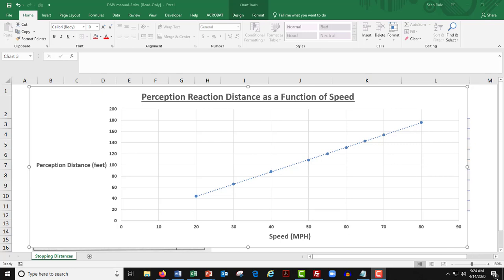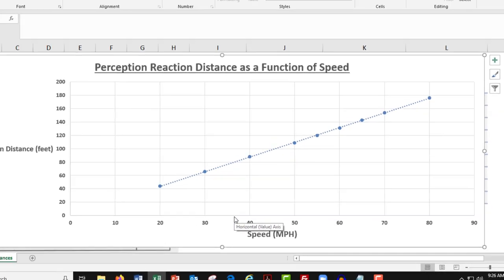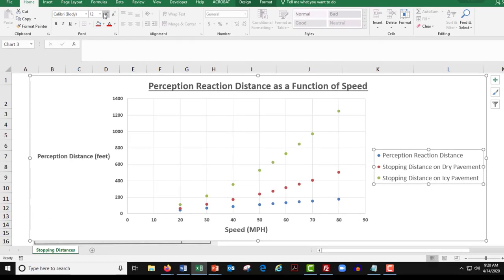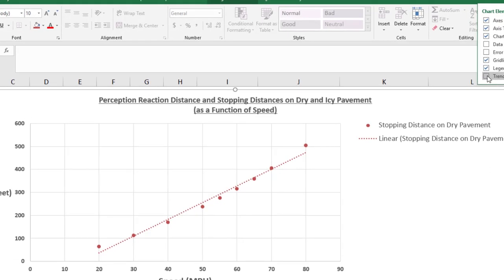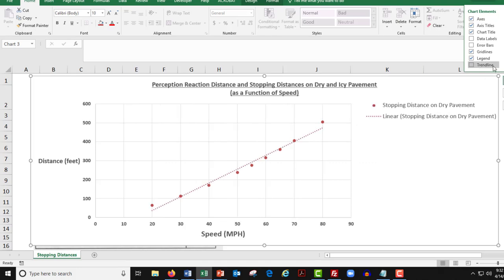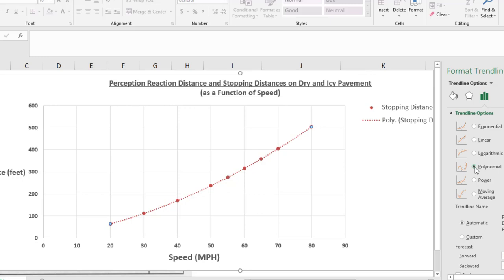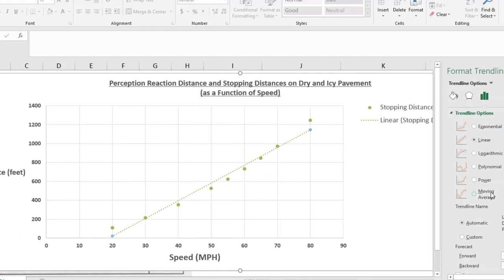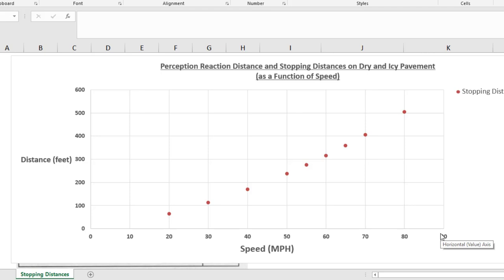Correlation and Data Mining, Day 1 (Video 4 of 4)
Adding TrendCURVES (and why we need them)!